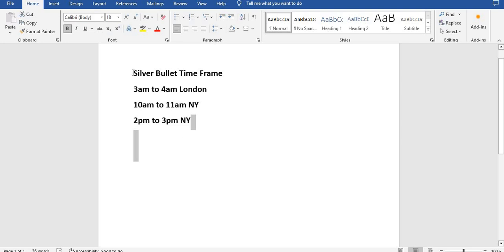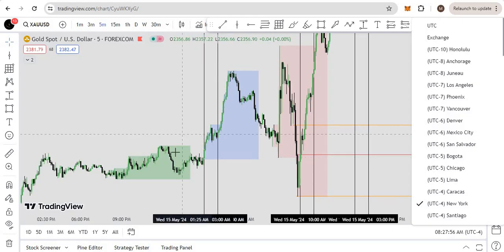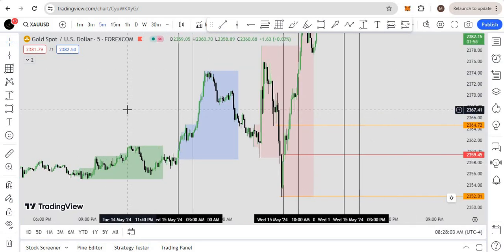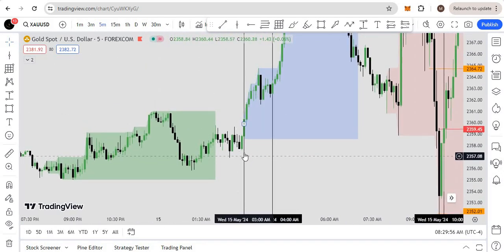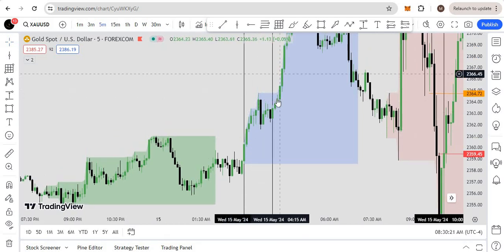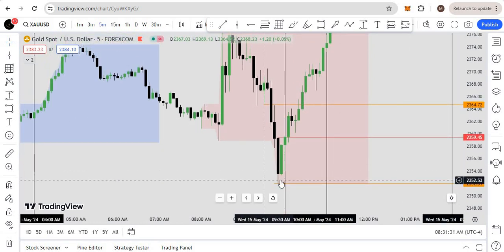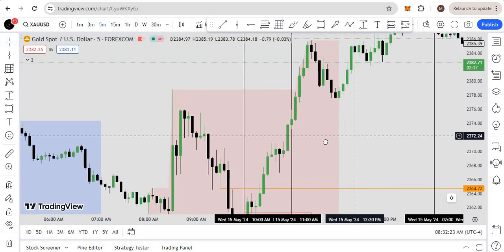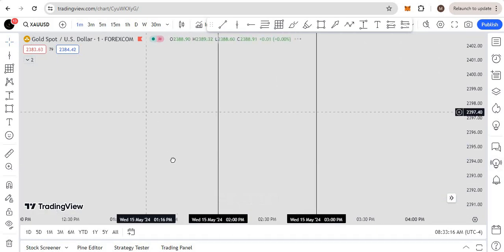ICT Silver Bullet Example | Lecture 19 of ICT Series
Hello
ICT Silver Bullet Introduction, | ICT Silver Bullet Example | Lecture 19 of ICT Series,
ICT Silver bullet Simplified,
What is Silver bullet?,
ICT Market Structure Shift?,
ICT Silver Bullet Module?,
ICT Becktesting Silver bullet Module?,
ICT silver bullet example,

Liquidity concept
Intraday Mastery
forex
ict
20 Pips